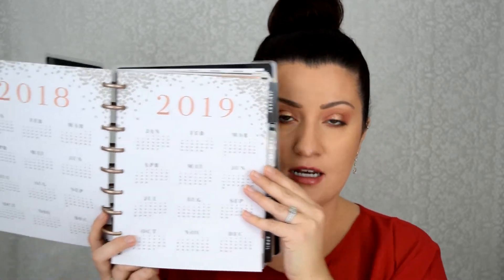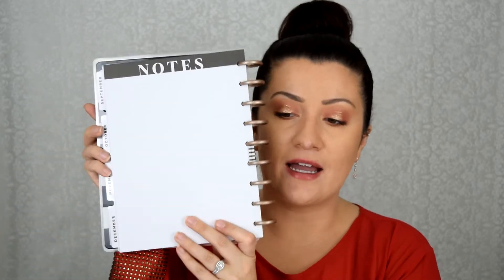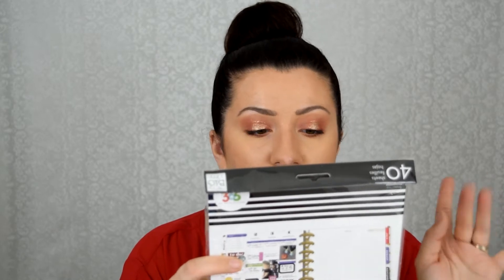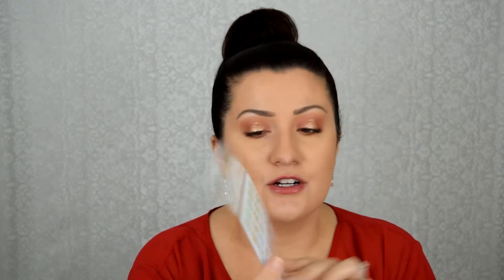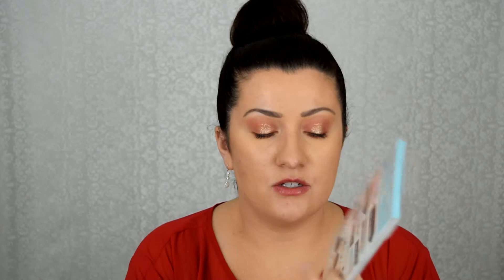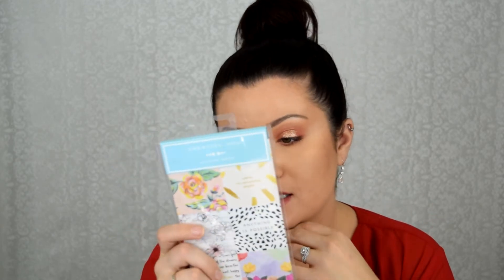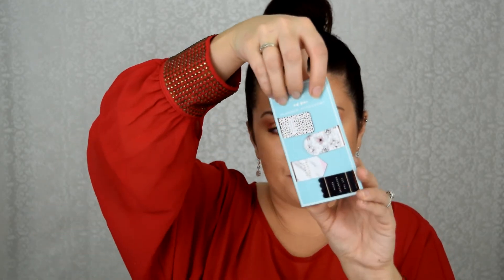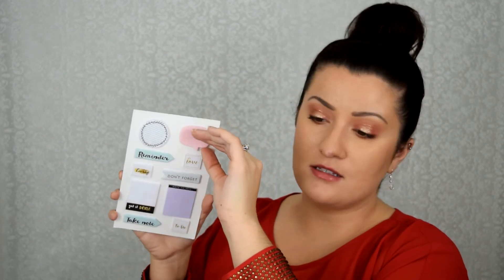Happy Planner Haul | Planner & Accessories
Hello my loves!  I hope you all enjoy this little planner haul.  I can't wait to start filming Plan with Me videos next year.  I am hoping this will help organize my life a little bit!